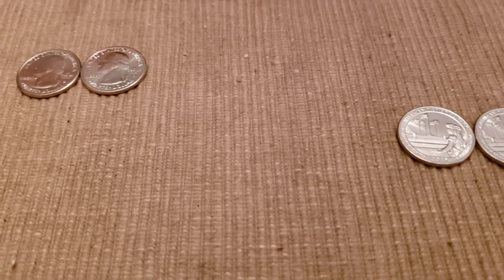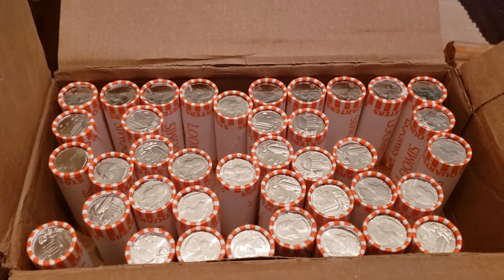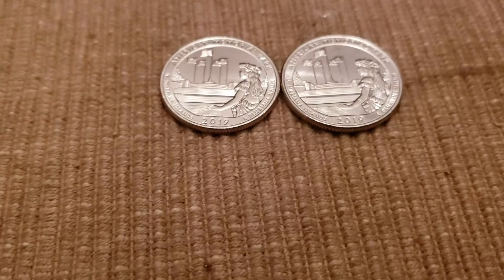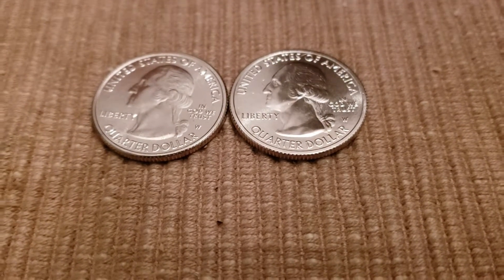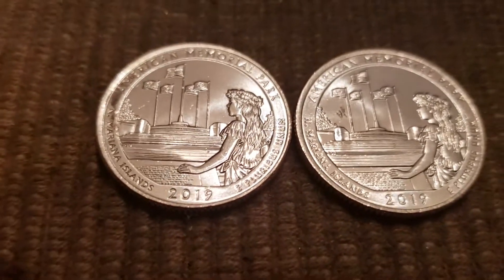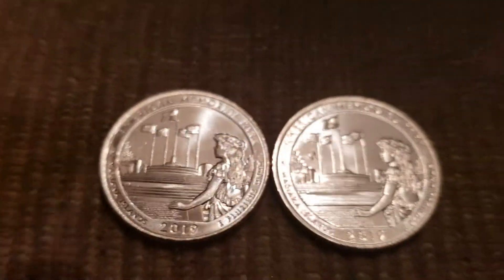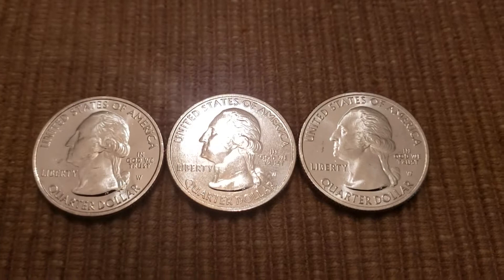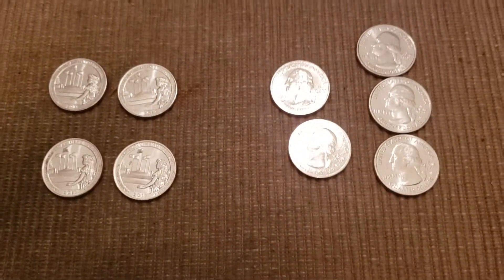Quarter box 5 roll coin hunt challenge results. Who found West Point?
This is the wrap up from last nights 5 roll challenge between me and Keith. We are gonna do a live stream this coming week, just no set day yet. I'll keep you all posted!!